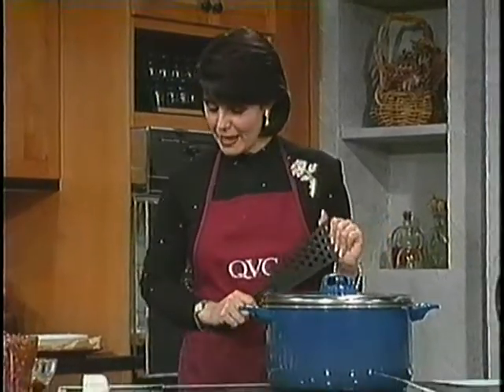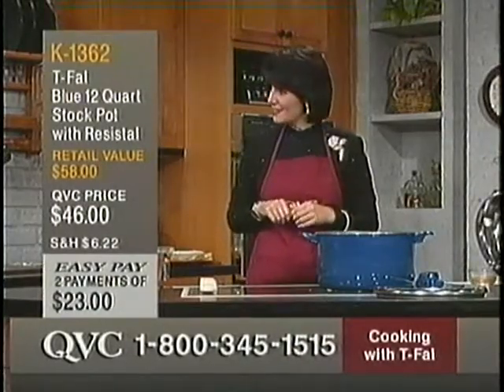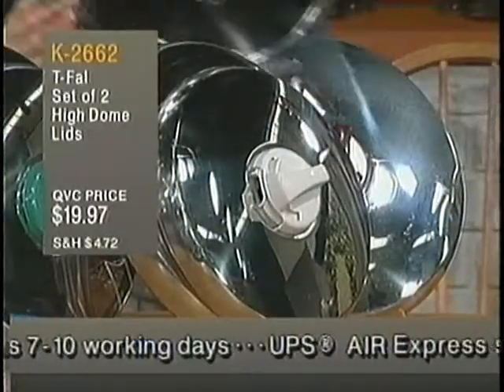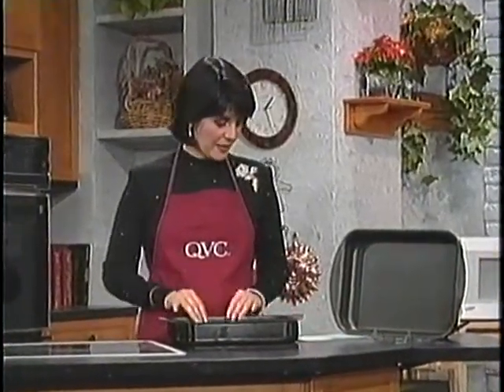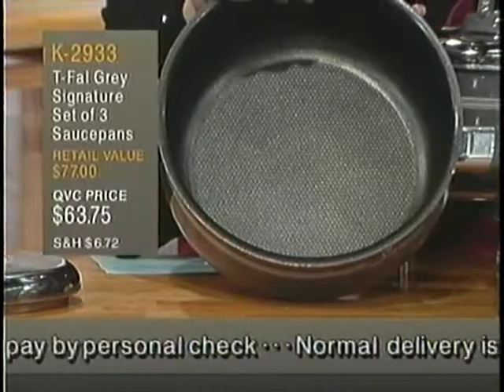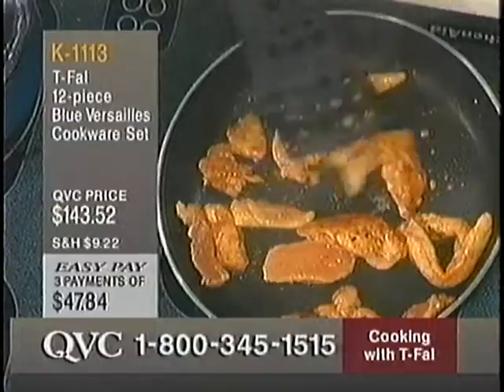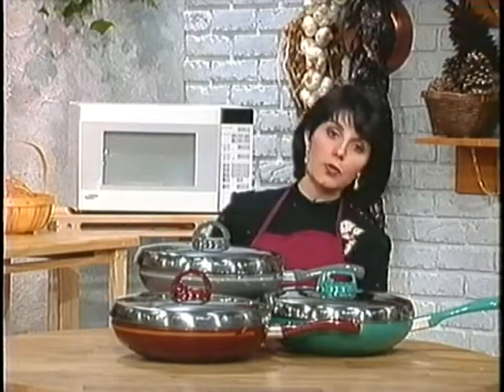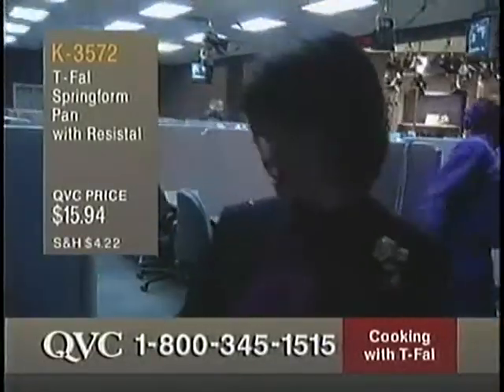QVC Cooking with T Fal - Jan/Feb 1994(?)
Hour 4 of a 6+ hour recording of QVC.